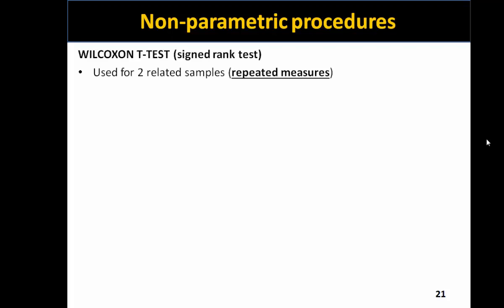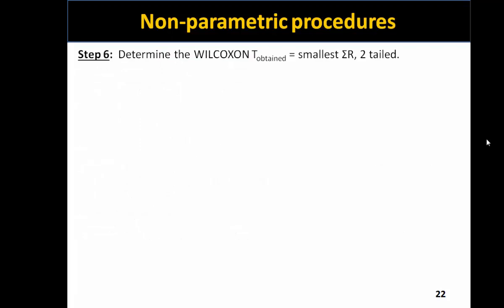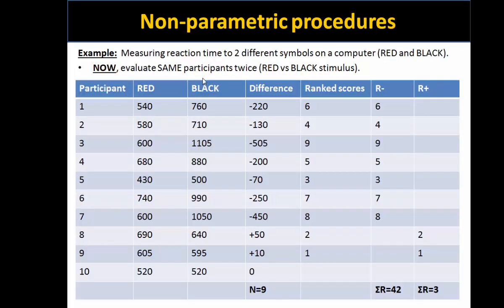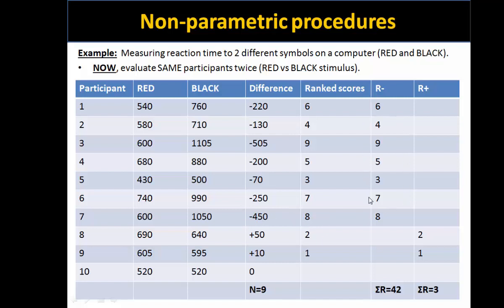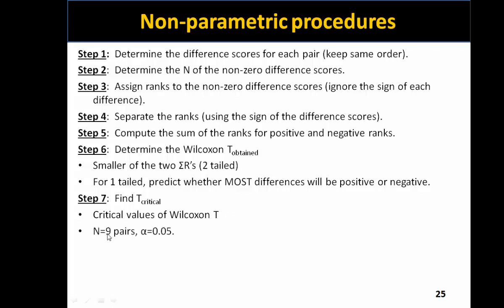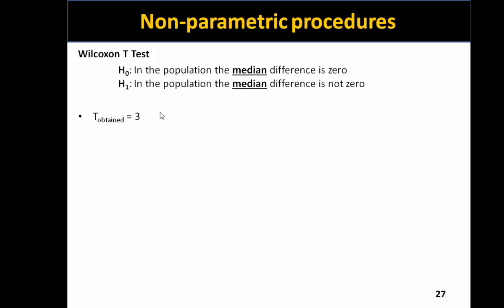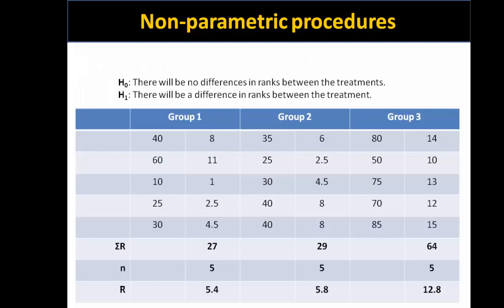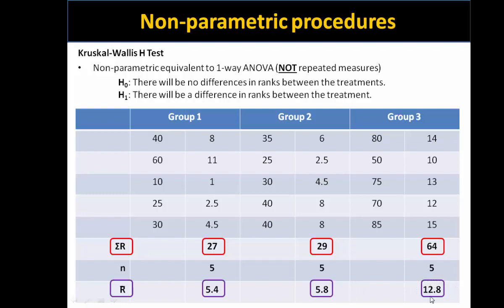Non parametric statistics Wilcoxon and Kruskal Wallis